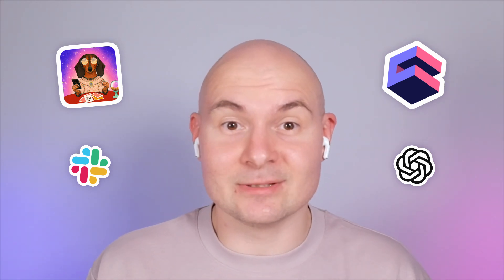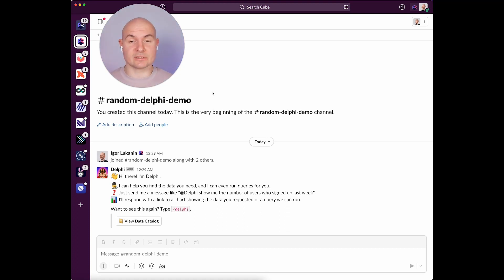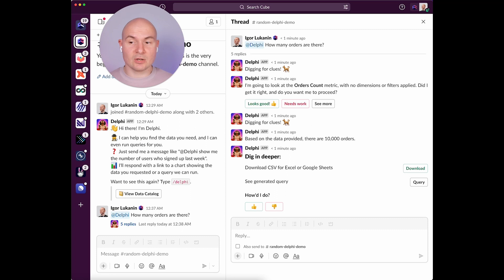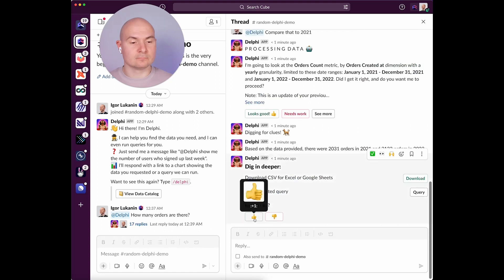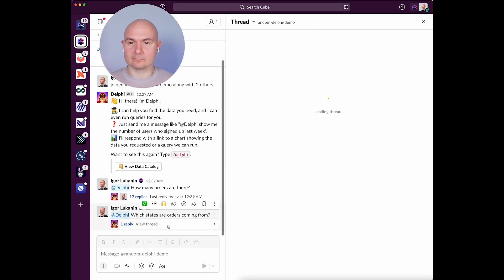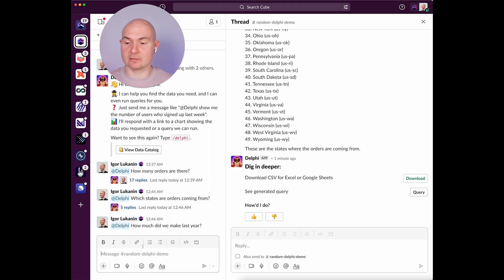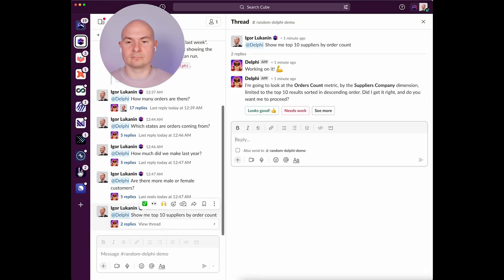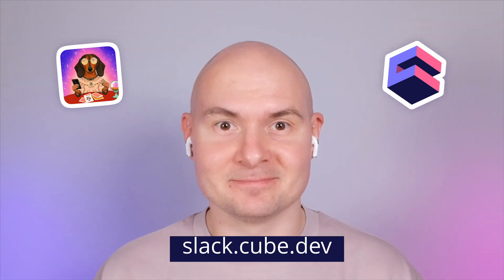AI-powered conversational interface for the semantic layer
Announcing Cube’s integration and partnership with Delphi Labs.